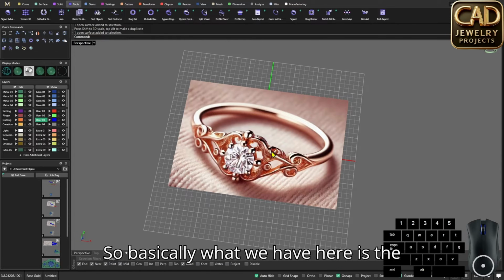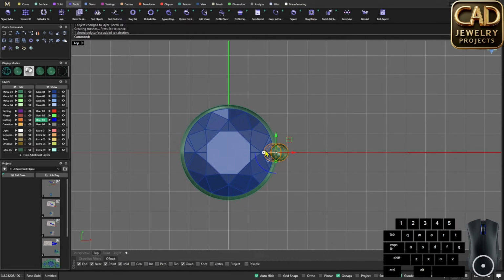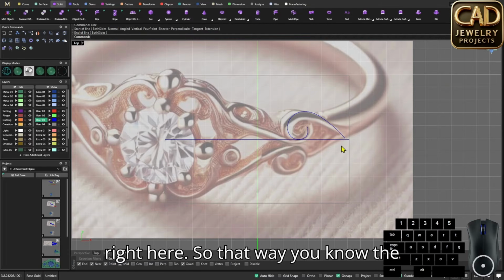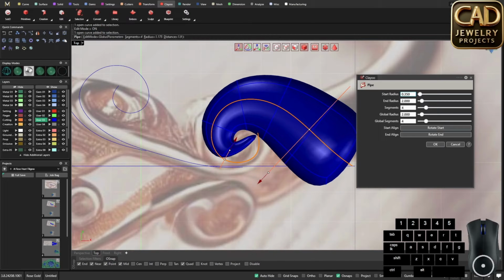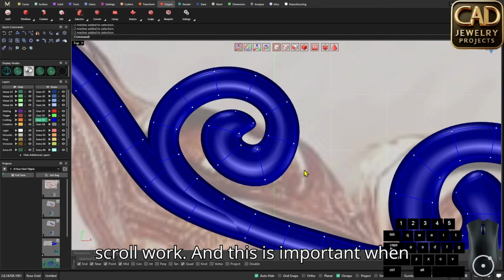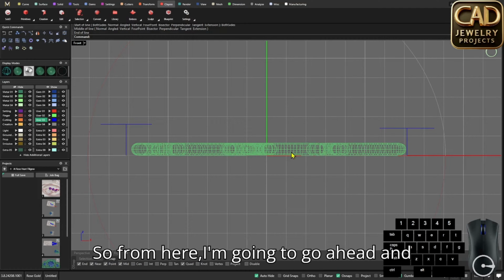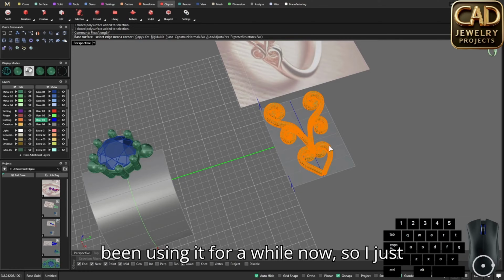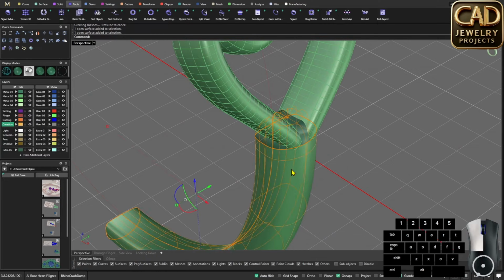AI Jewelry RING Filigree Convert into CAD Production | Tutorial on MatrixGold | Rhino 8 | Matrix9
AI Jewelry Ring Filigree Diamond inspiration from ChatGPT. Transforming AI Jewelry into CAD for production! MatrixGold |  Rhino 8 |  Matrix 9

In this video tutorial, I will show you how I to transform an AI-generated jewelry ring with heart filigree design with stunning diamond into a production-ready CAD model in this step-by-step tutorial. Using MatrixGold and Rhino 8, I guide you through the complete workflow, from refining the AI design to creating intricate details and preparing the model for manufacturing. Whether you're a jeweler or a CAD designer, this tutorial is perfect for those looking to blend innovative AI technology with the craftsmanship of traditional jewelry design.

By the end of the video, you’ll see how AI-assisted design helps turn creative ideas into reality, giving you a glimpse of the expertise behind high-end jewelry making.

If you have Matrix9, Rhino, or MatrixGold, follow along with me to create this stunning design. By the end of this tutorial, you’ll be able to enhance your skills and make even more refined and detailed designs. Pause and re-watch if needed to keep up with the steps.

SAPPHIRE (Beginner)
-Alfie

EMERALD (Intermediate)
-Dima
-Mathias

RUBY (Advanced Pro)